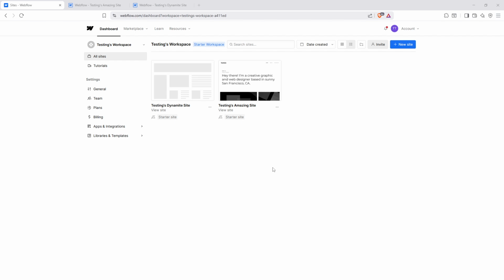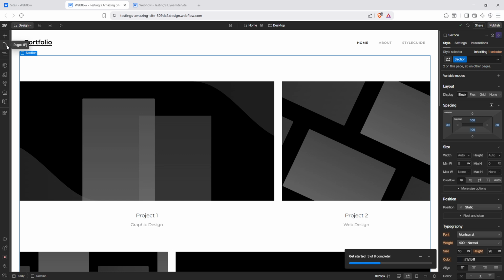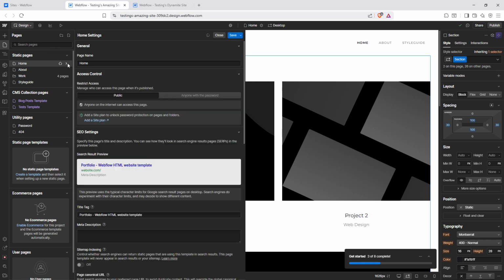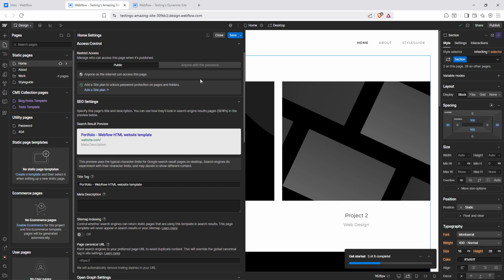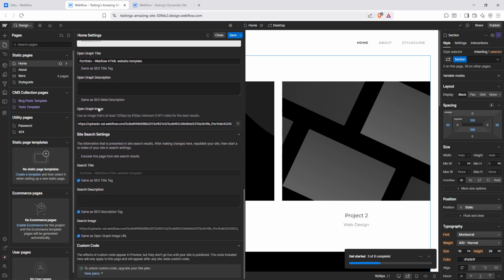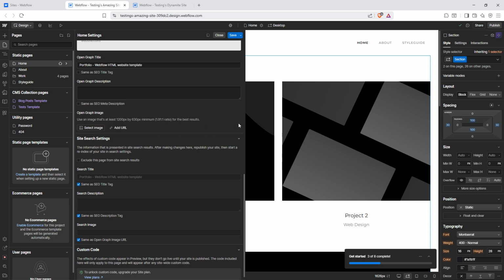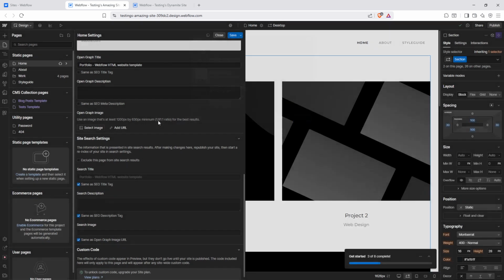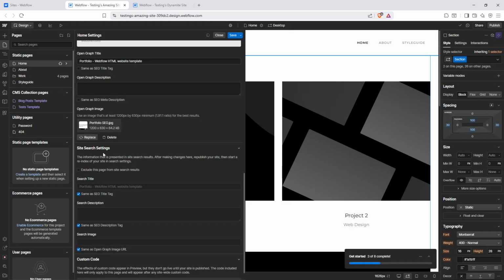How To Change Open Graph Image Webflow [2025 Guide]